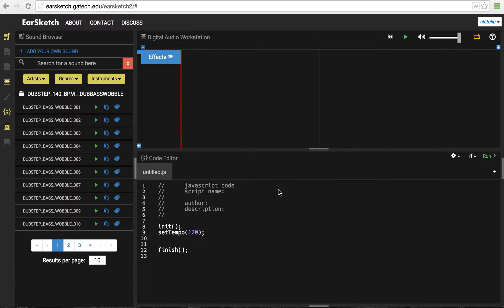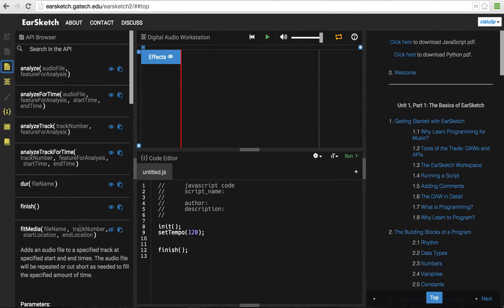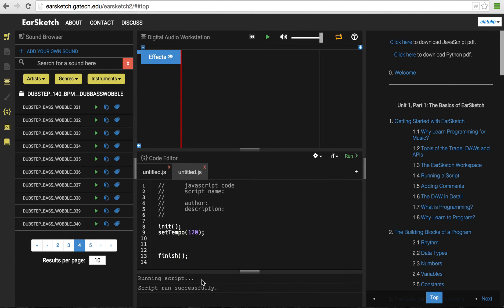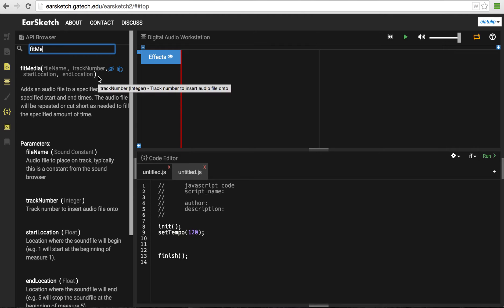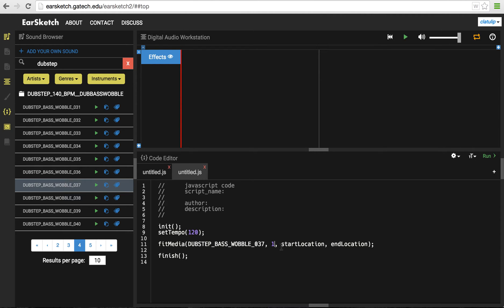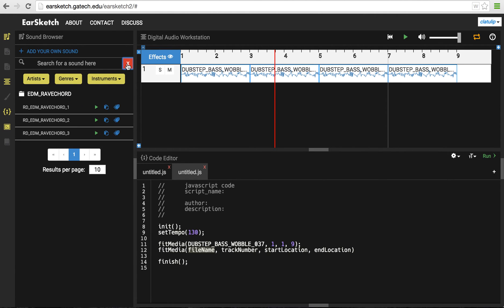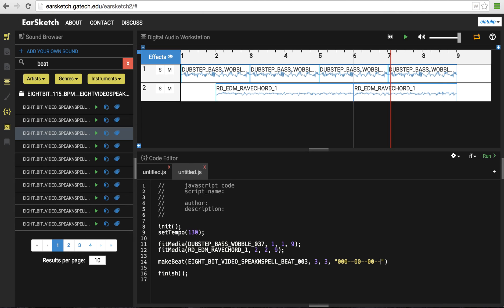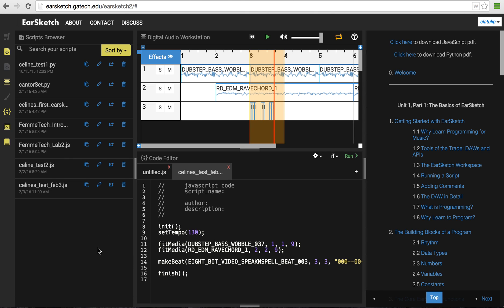EarSketchIntro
An introduction to the interface for EarSketch and a simple example of making music programmatically. (Nothing that sounds particularly good, though...). I made this video for my FemmeTech class at UNCC in February 2016.